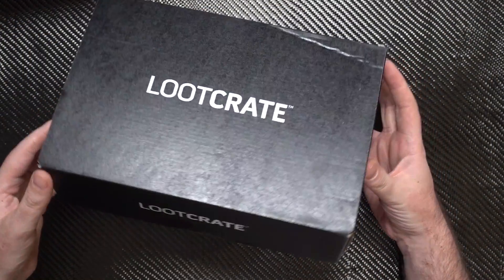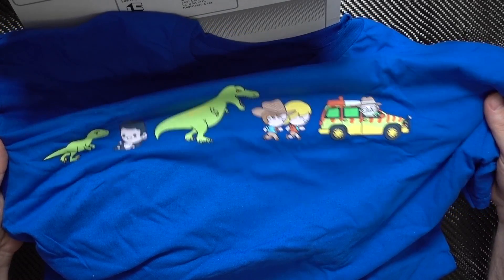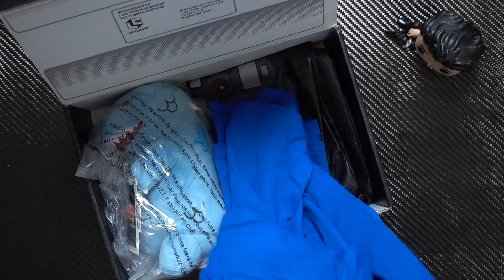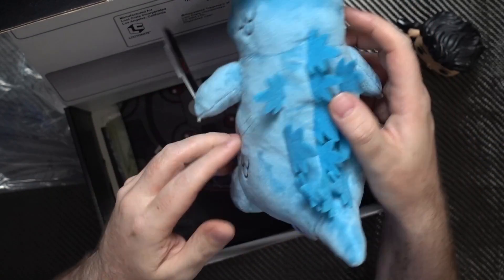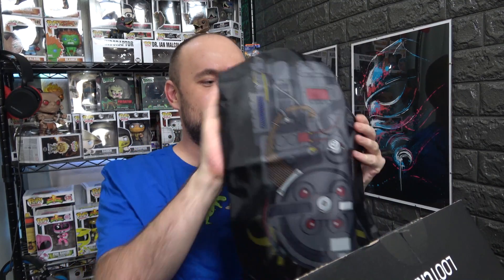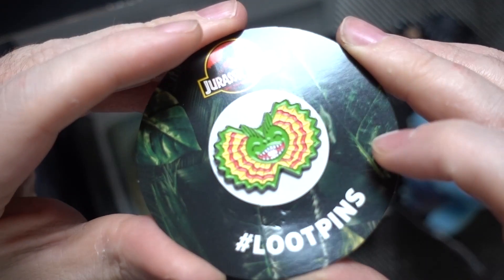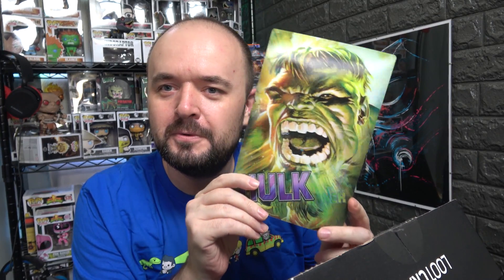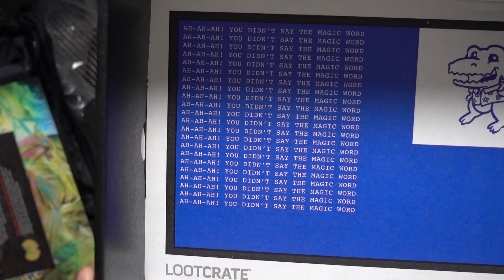Lootcrate // June 2018 Unboxing / Jurassic Park Theme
Check out my first Lootcrate, it's Jurassic Park themed so I had to get this one.